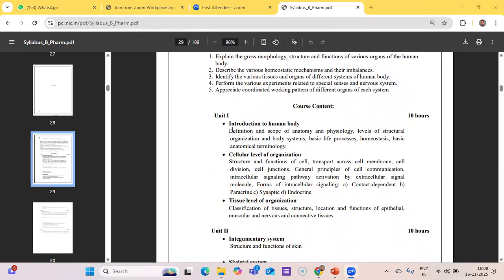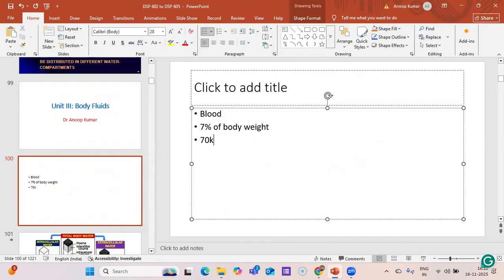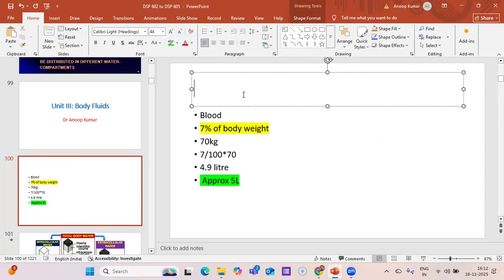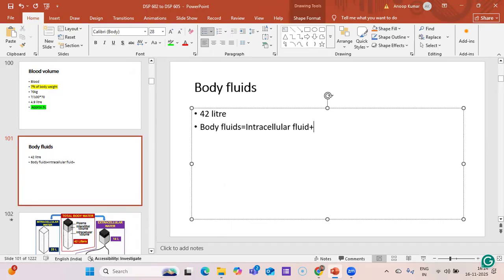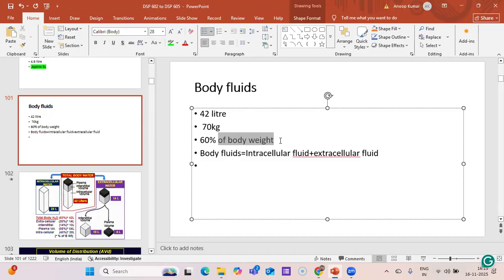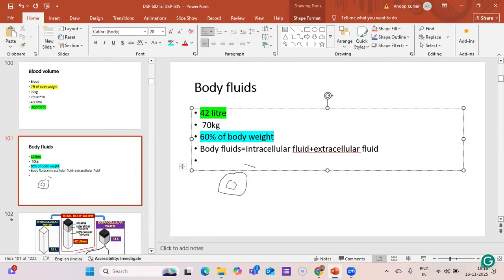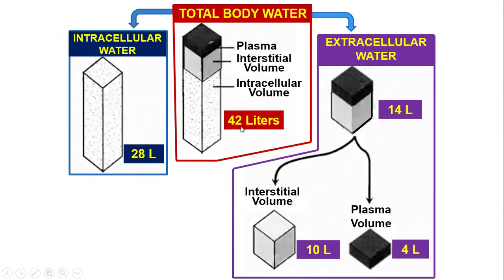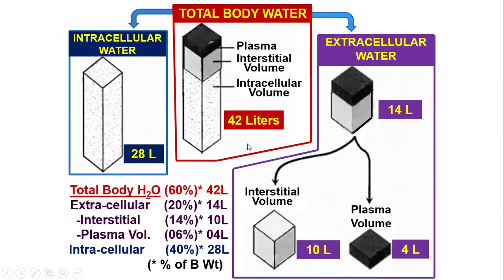Body Fluids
Intracellular fluid, Extracellular Fluid, Plasma, Blood volume